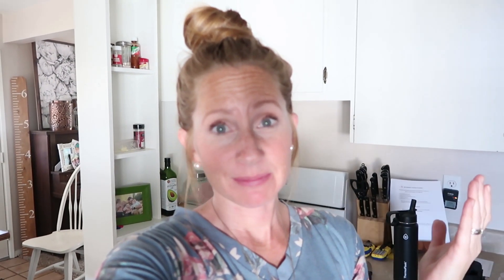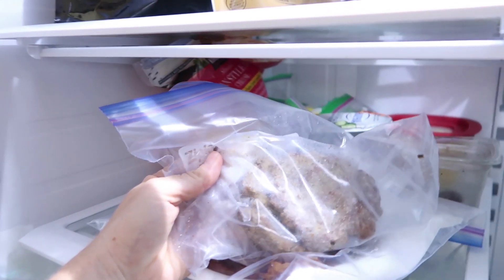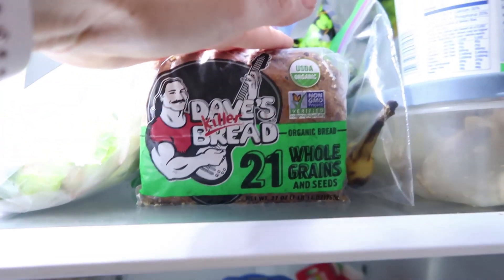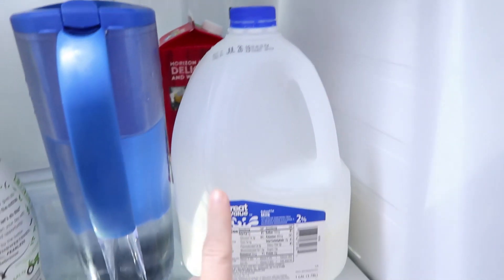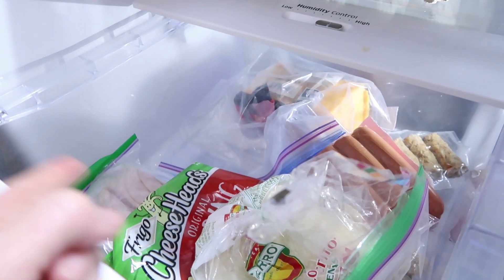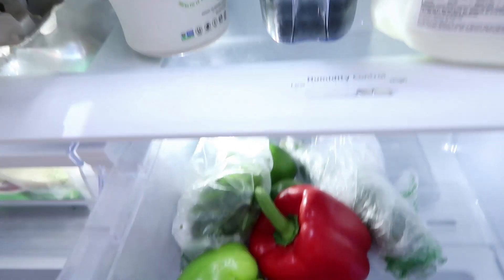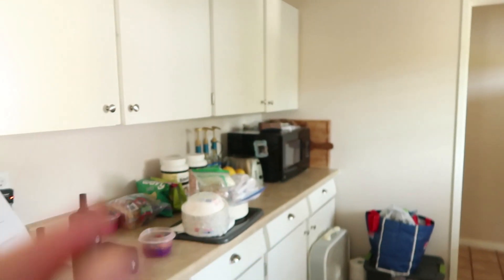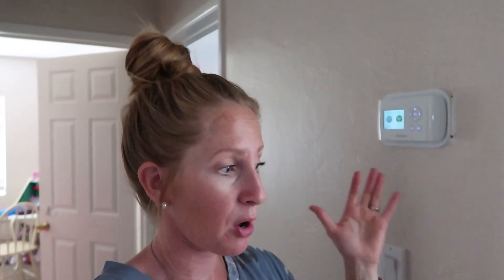6 Steps to Save Money on Vacation BEFORE You Leave | Vacation on a Budget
This is what you need to do in order to have an amazing vacation on a budget. These 6 stips will show you how to save money on a family vacation and still have a lot of fun! Family vacations on a budget can still be fun!